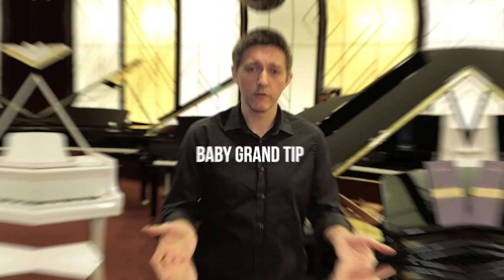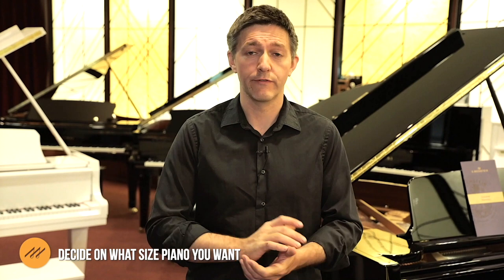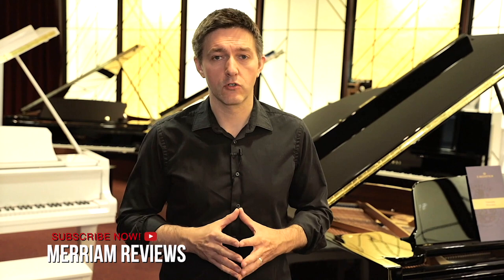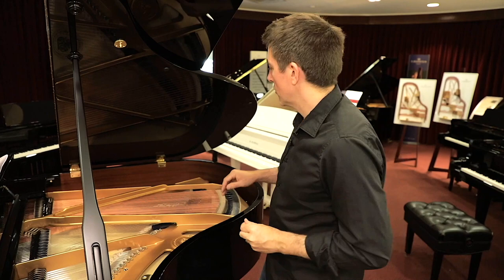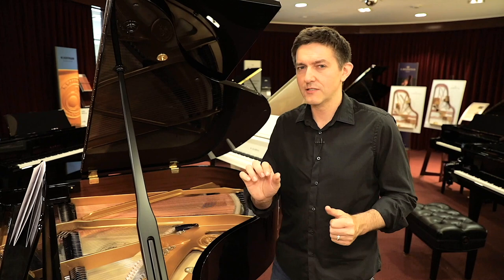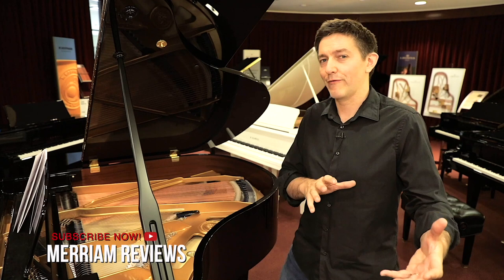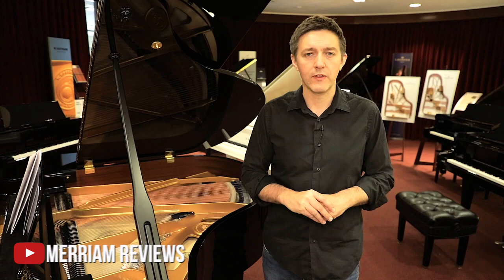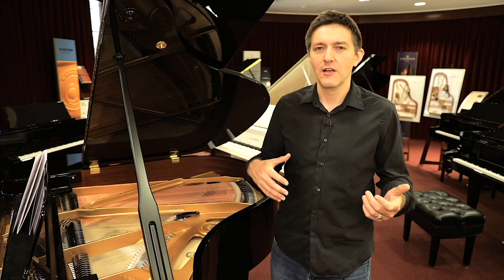🎹 Baby Grand Piano Size Selection | How To Choose The Perfect Baby Grand Size For Your Home 🎹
Are you in the market for a new piano? Learn about the most popular size range for home pianos in this video.

We'll cover the range of 5-7 feet in length and highlight the majority of choices falling between 5'1" and 6'1".

Discover how this size range is perfect for filling residential rooms of any size and find out how smaller 5' pianos are ideal for rooms around 15' x 15' and larger 6' models can easily fill rooms twice that size.

Watch now for all the information you need to make an informed decision on your next piano purchase.